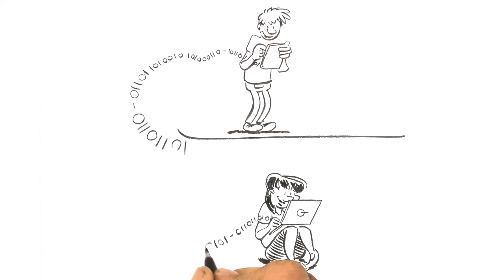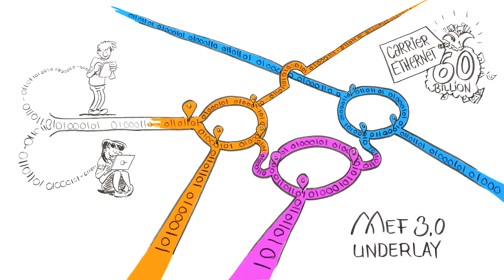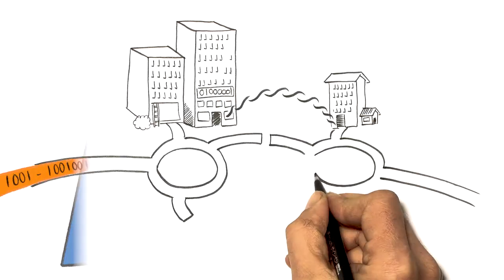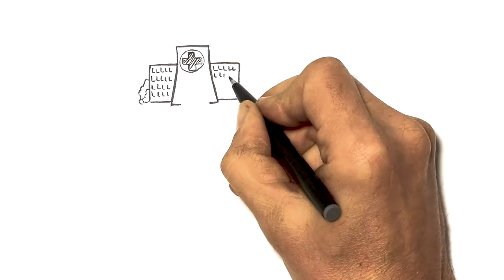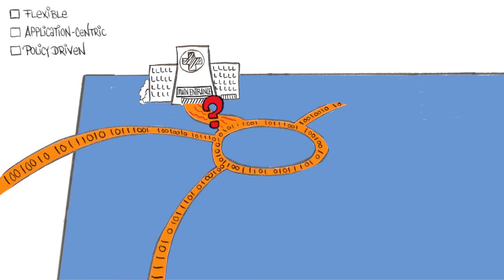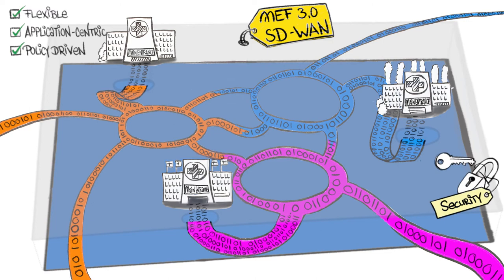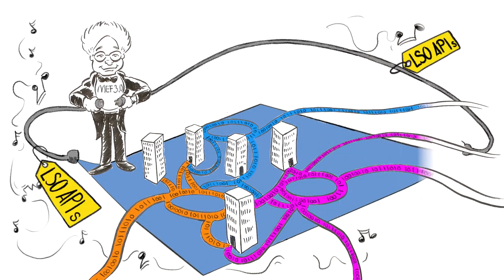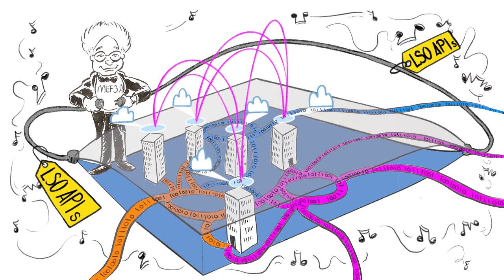The Story of Underlays and Overlays and the Transformation of the Digital Enterprise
Discover the 3 ingredients enabling enterprises to enable their digital transformation and how they work together. (1) high-speed, intelligent underlay connectivity, (2) standard SD-WAN services, (3) APIs for automation and orchestration from enterprise through digital service provider and the eco-system.

This is the story of MEF 3.0!